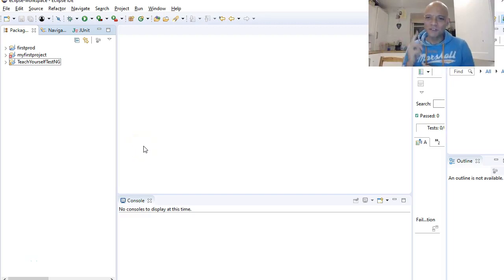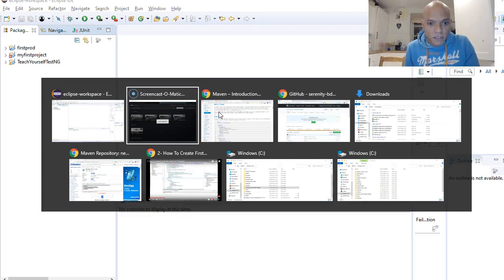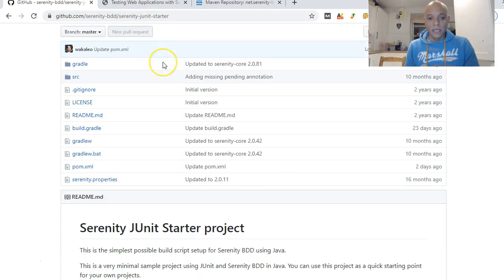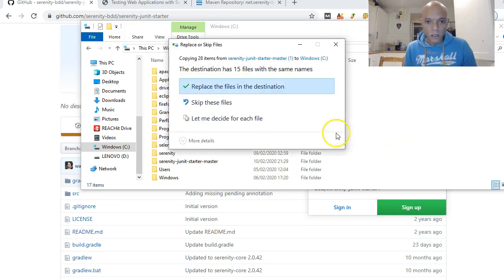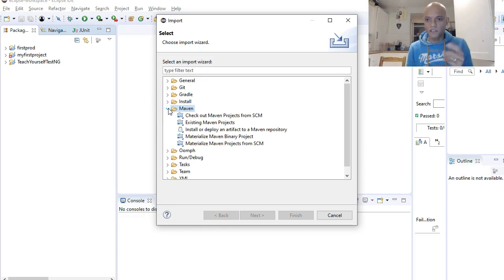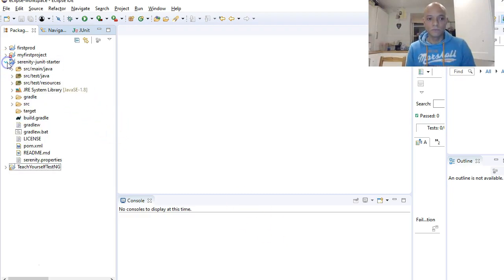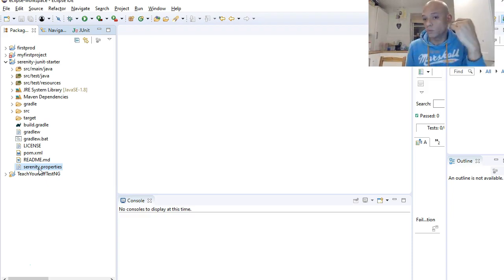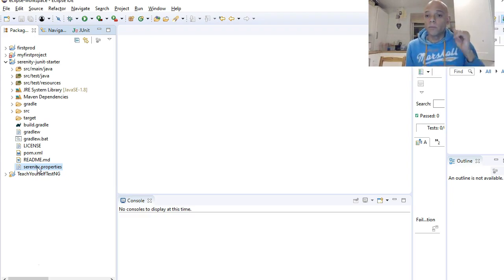Setup Serenity Framework From A Cloned Project Via GitHub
Today's video is on how to Setup Serenity Framework From A Cloned Project Via GitHub

So we are onto setting up a serenity framework but this time we use a ready made project maven serenity framework from github

All we have to do it download the cloned project onto our platform and then import the maven existing project into our eclipse work-space

Then off we go

We are going to talk about the most important components of this framework as we learn and find out about them

Important aspects of the serenity framework so far i have gathered are the POM.XML file, serenity.config file, serenity.properties file and downloading and setting up the driver

Today in this video we concentrate on getting our cloned serenity framework onto eclipse so we can add to it amend it and have it running our first test using this serenity framework

Many Thanks